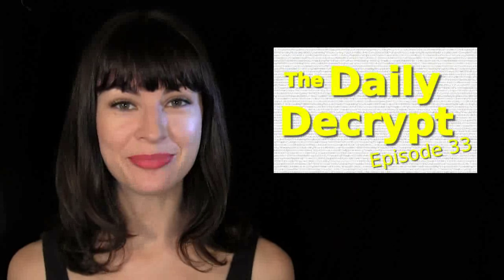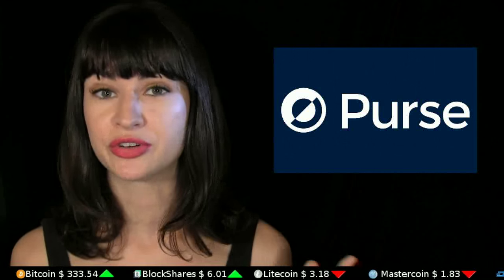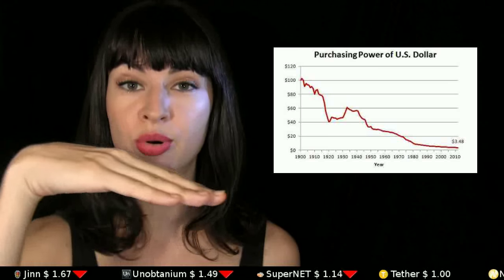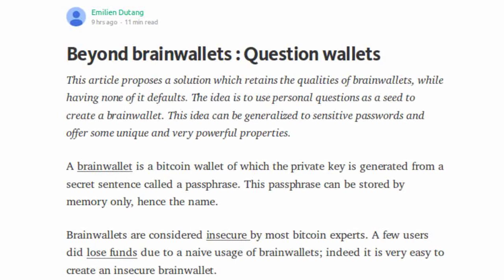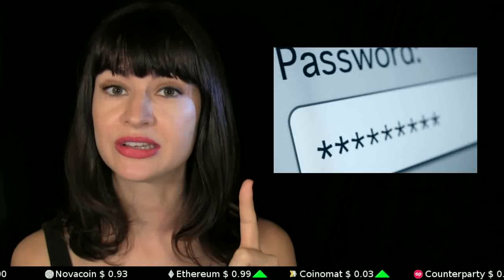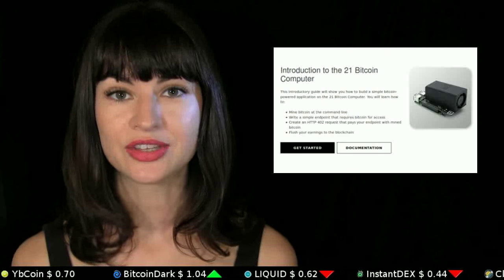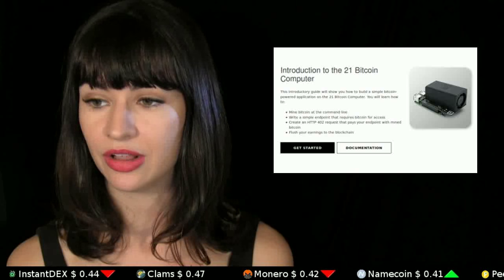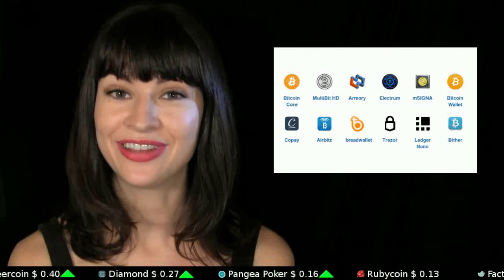NEWS: BitcoinPPI's Big Macs. Question wallet. 21's guides & The Merkle.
Instructional Purse video from Dr. Lupo. Bitcoin Purchasing Power Index — BPPI! Emilien Dutang's 'question wallet' - paging Davi Barker! 21 Bitcoin Computer's dev guides. The Merkle's suggestions for WiFi safety. Block size caps always a problem in need of a solution. Thanks, NuBits.

Tip us!